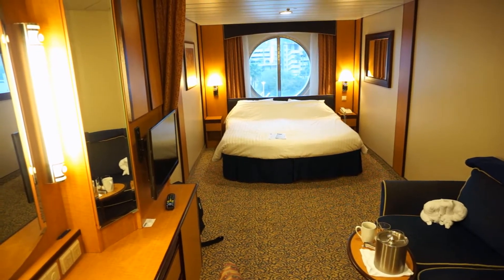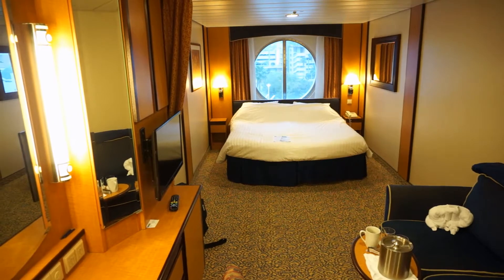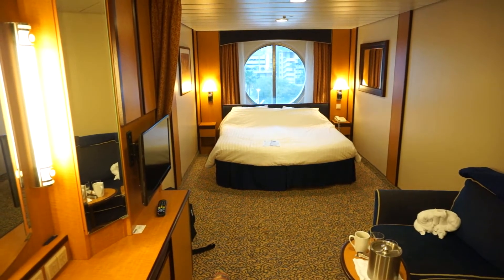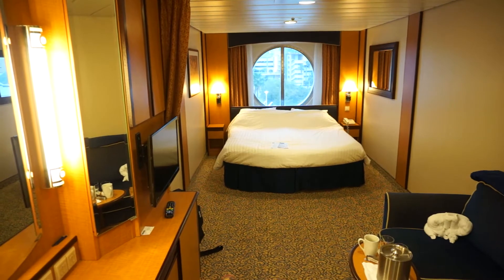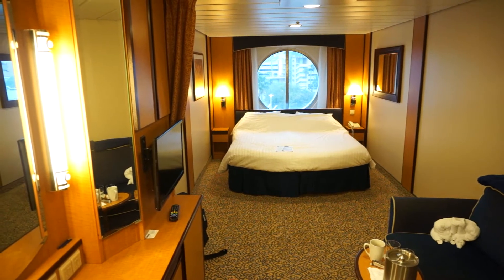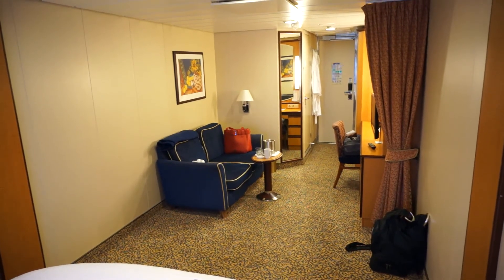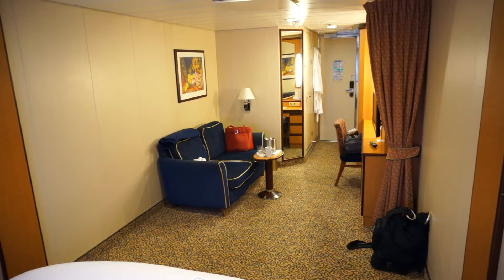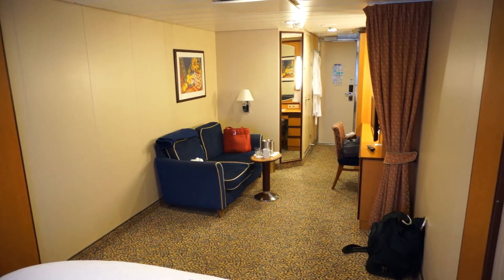Brilliance of the Seas Outside Stateroom #8504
Lots of space. Grab it if you can